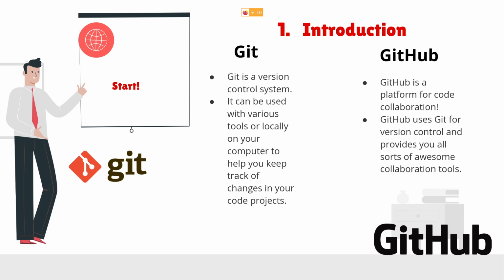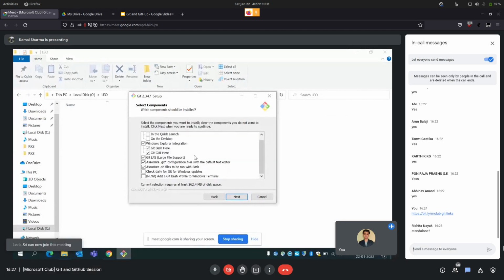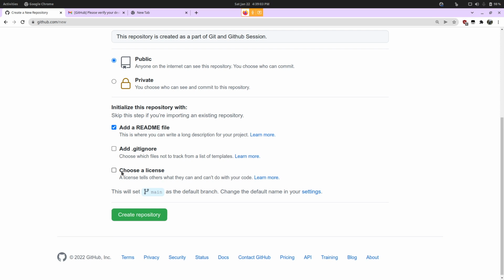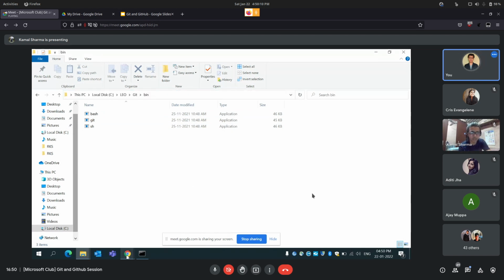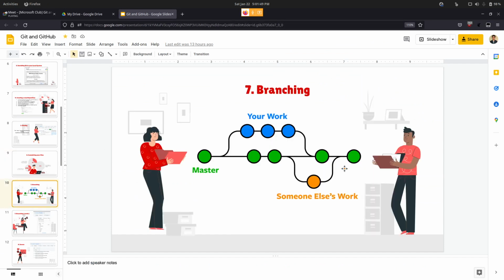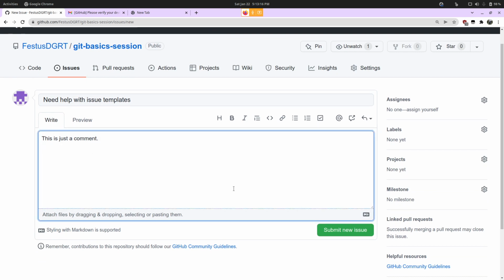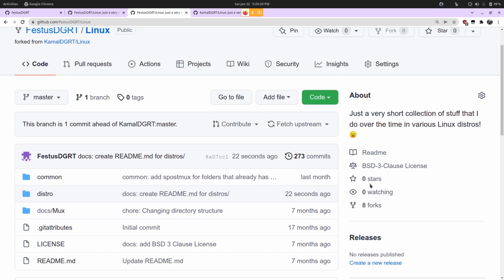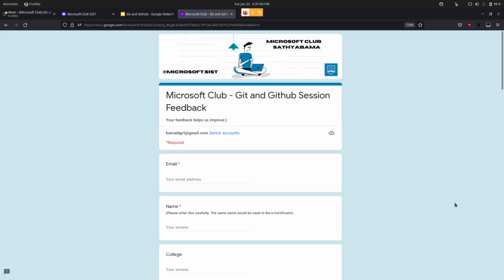Microsoft Club | Season 4 | Event 3 | Git and GitHub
The entire session of Git and Github
conducted by Microsoft Club
of Sathyabama Institute of Science and Technology
on January 22, 2022
at 04 P.M. IST to 5:30 P.M. IST.